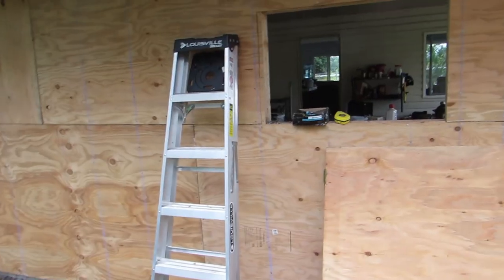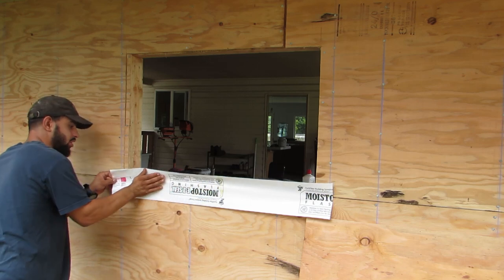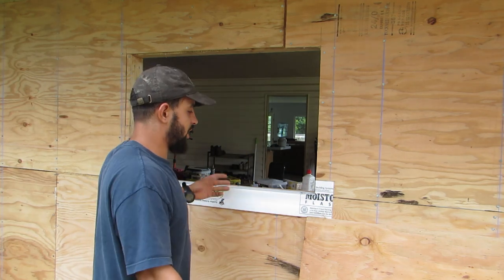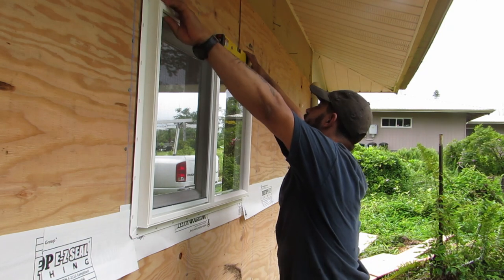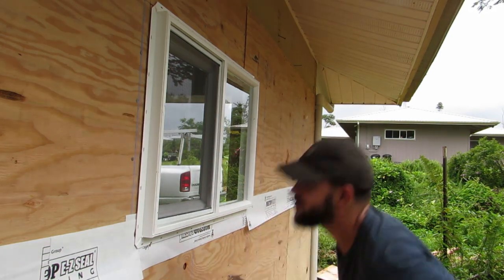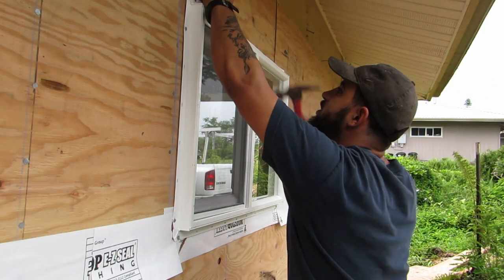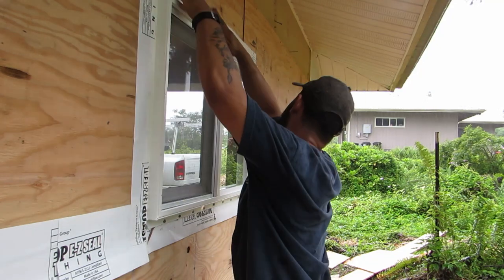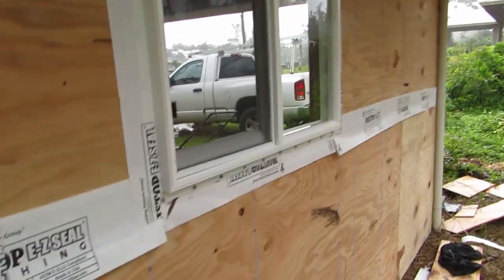Turning a Carport Into an Enclosed Garage| Installing New Construction Window| Pt 3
Hey Guys, Welcome back to part 3 of my Carport to Garage series.  I hope you enjoy!